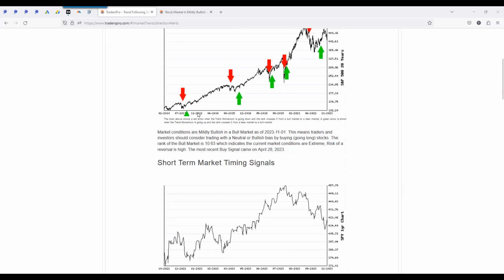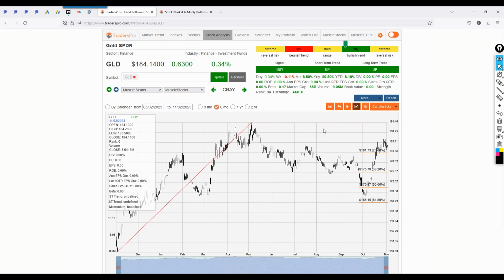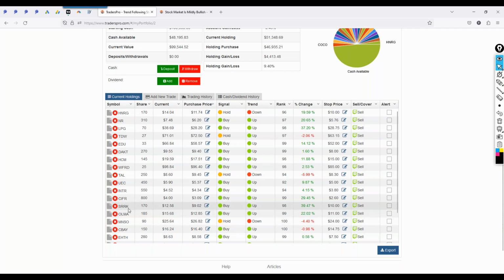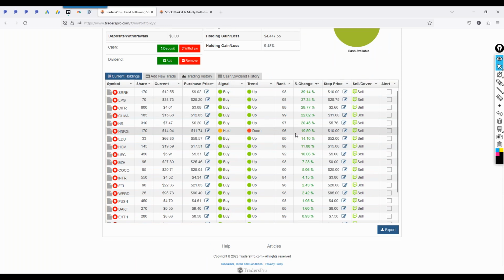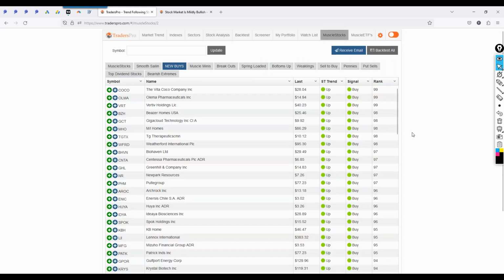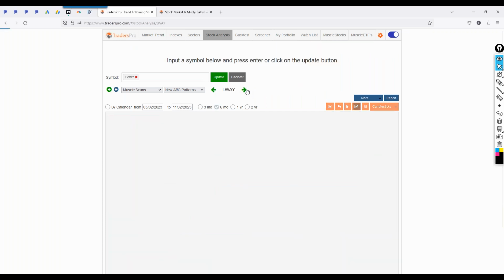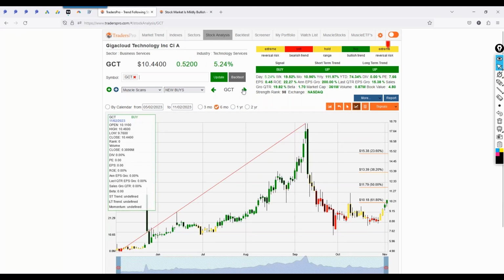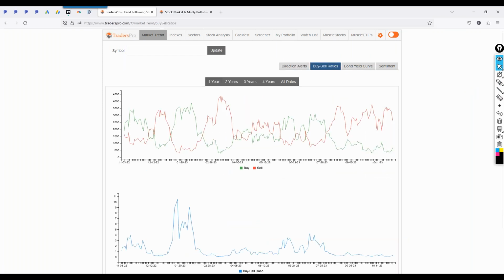Using TradersPro Preset Screens